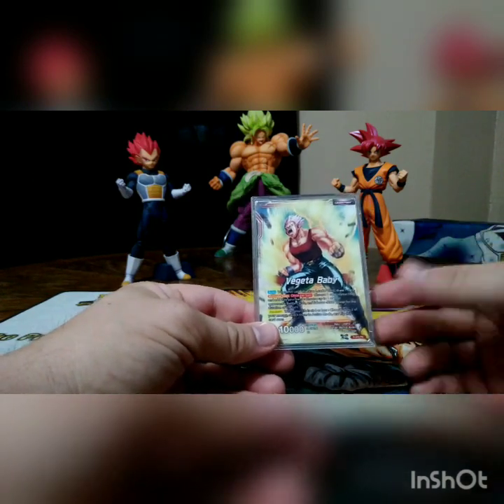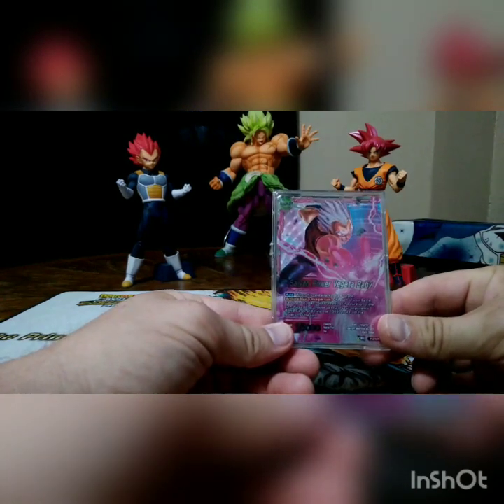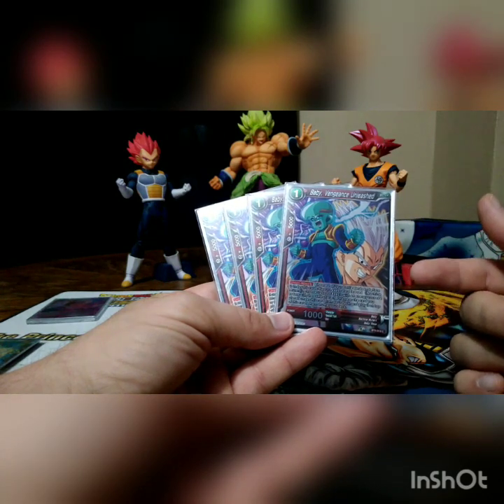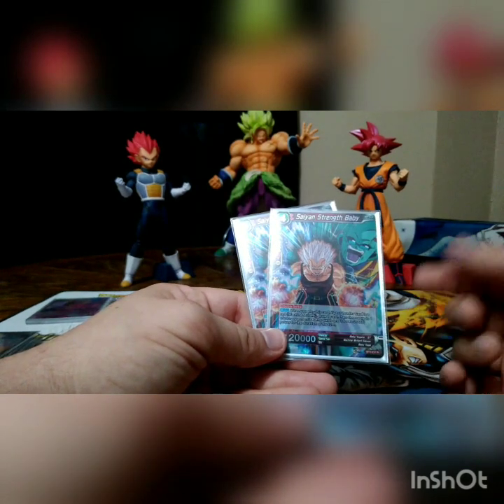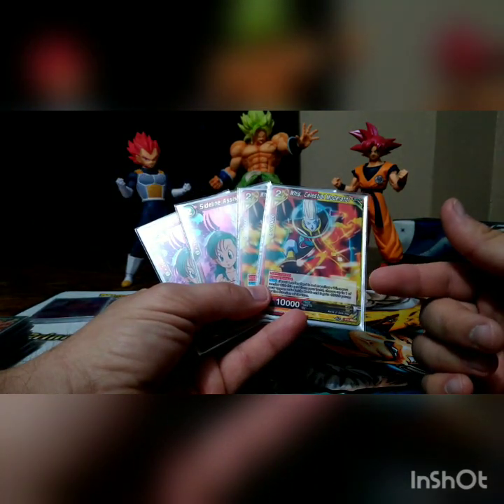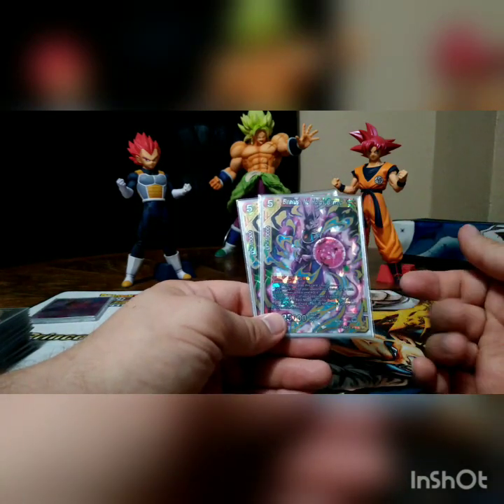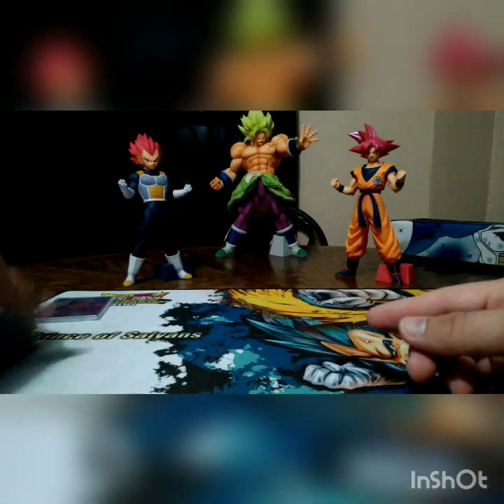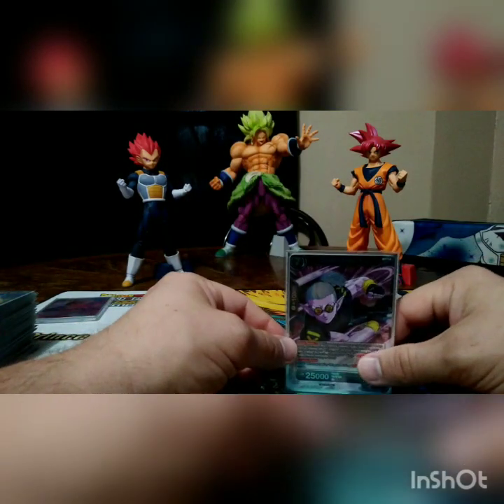DBS Aggro Baby Vegeta Deck Profile